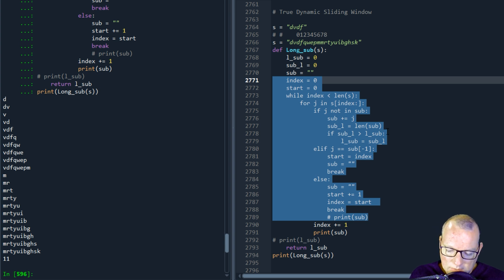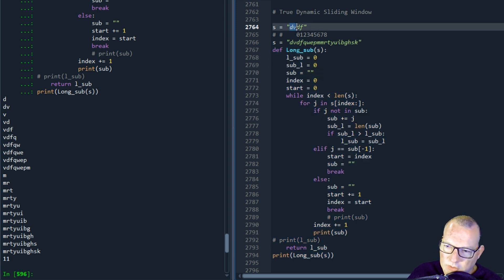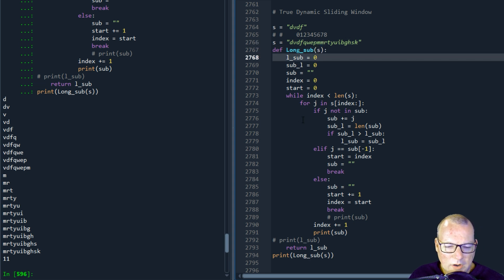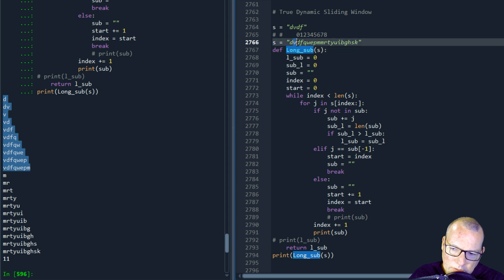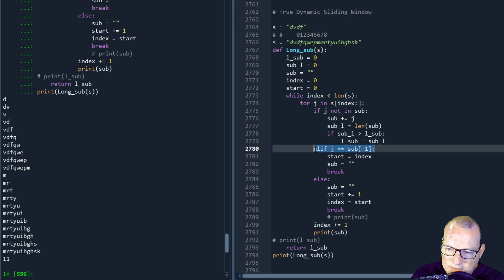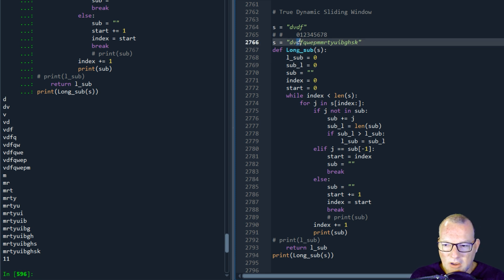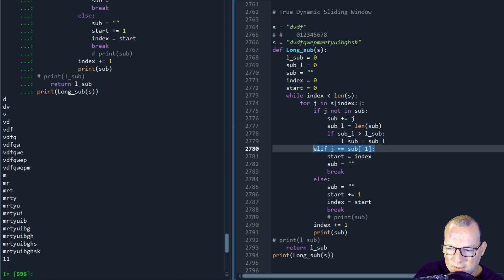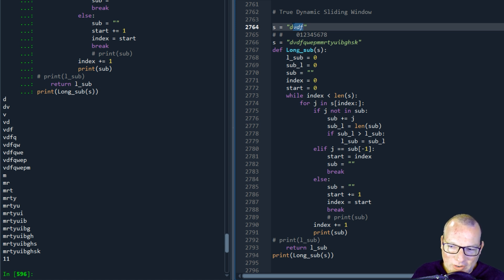Python Basics Tutorial True Dynamic Sliding Window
Check out this conditional Sliding window for python programming